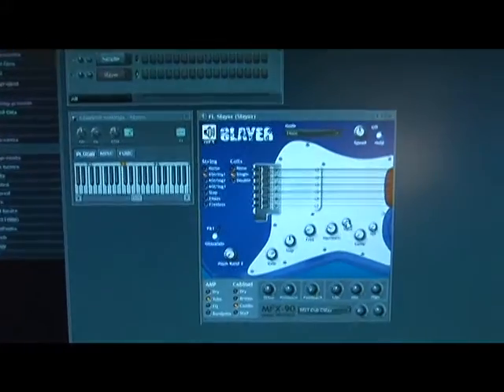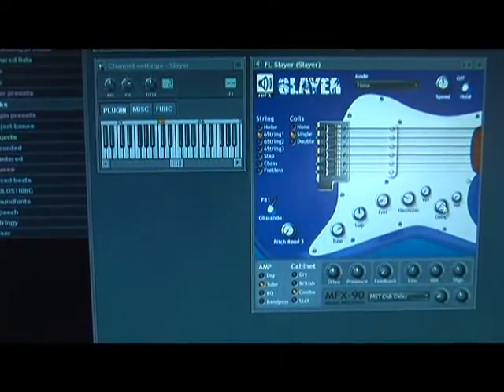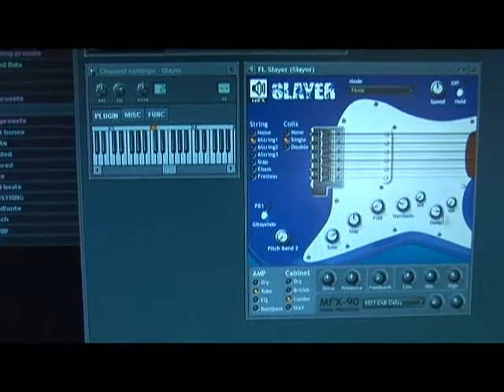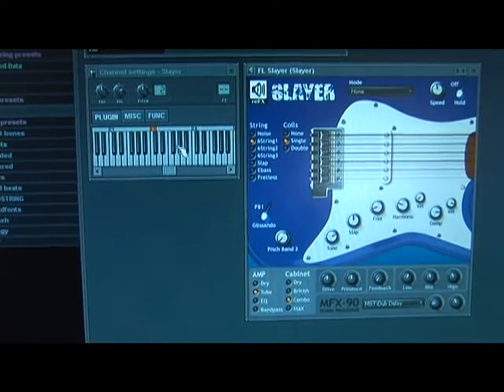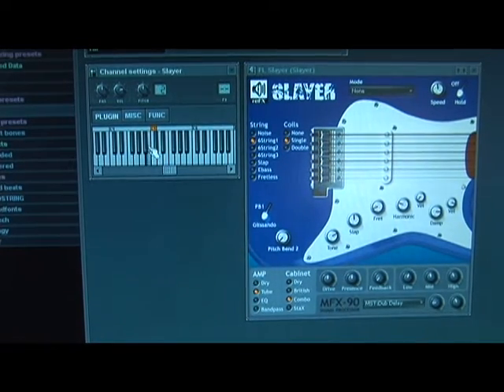FL Studio: Slayer Guitar Emulator : FL Studio Tutorial: Sound Dampening in Slayer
Adjust the harmonics of your virtual guitar in Fruity Loops. Learn how to adjust the sounds of your guitar with the FL Slayer guitar emulator in this free digital audio workstation tutorial on how to use FL (Fruity Loops) Studio from an expert in music recording.